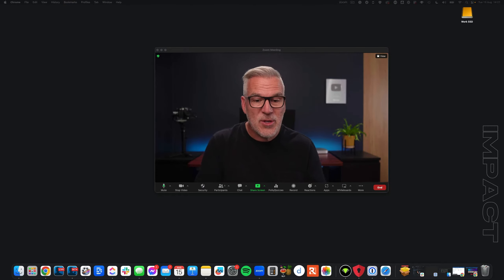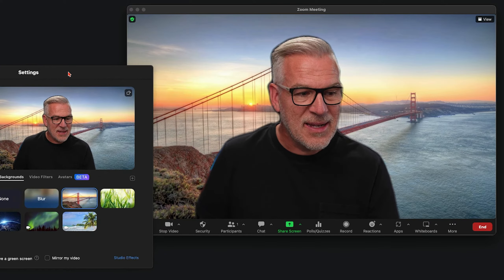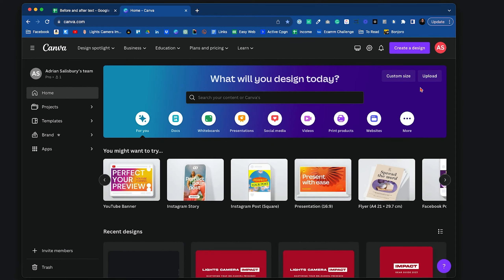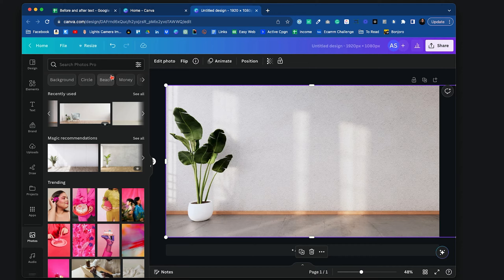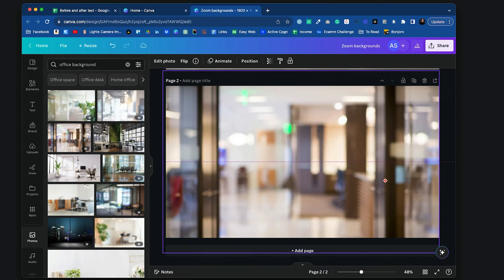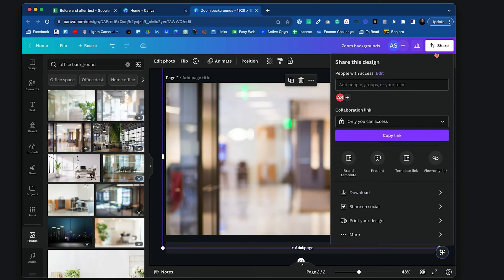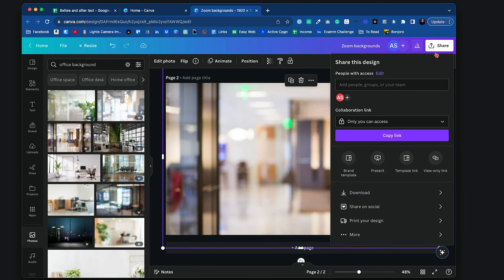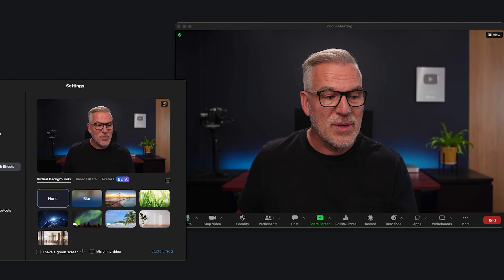How To Change Your Background In Zoom Meetings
In this video I want to show you how to change your background in Zoom meeting so whether you have a messy room that you want to hide or want to be on a beach for a bit of fun you can.

⏱️ CHAPTERS ⏱️
0:00 - Intro
0:08 - Putting Default Zoom Background
0:59 - Creating Your Own BG
2:25 - Uploading BG On Zoom
3:13 - Conclusion